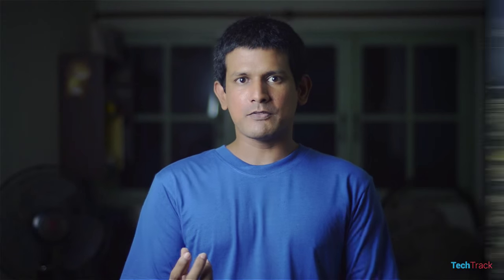What Is A Particle Accelerator?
You guys asked me what is the "Particle Accelerator" I'm keep talking about. You asked, so here it is.